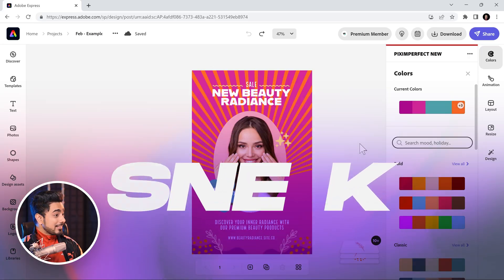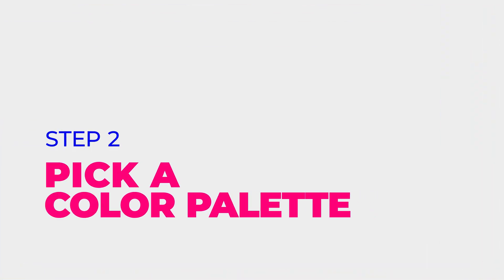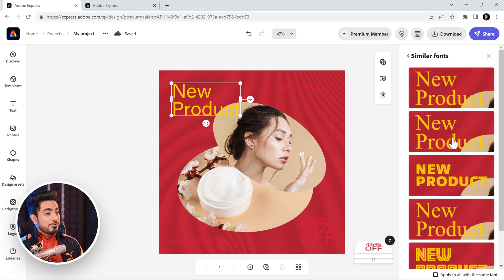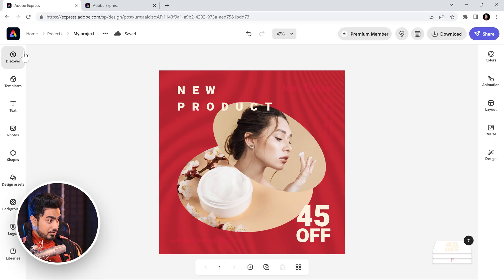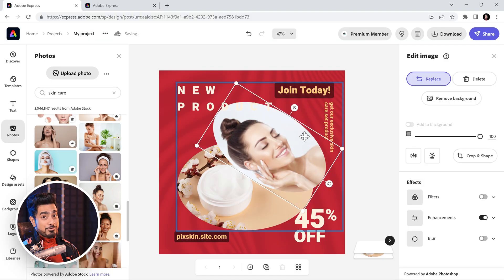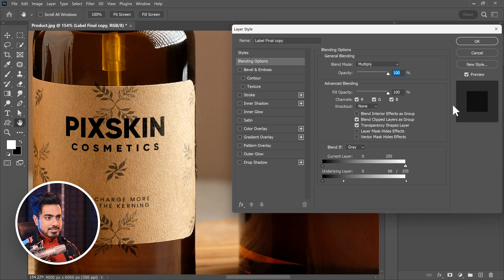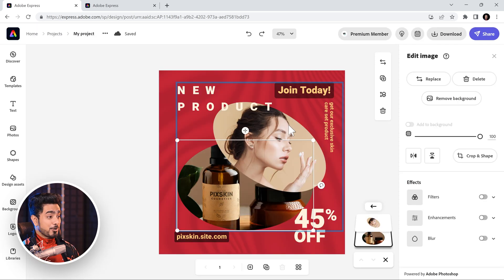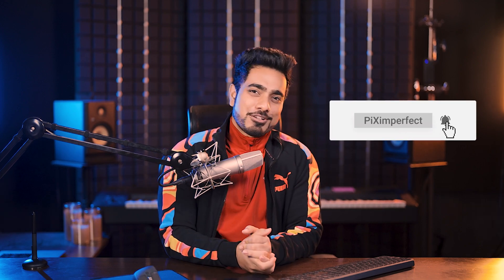4 Easy Steps to Create EPIC Social Media Posts! - Photoshop & Express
A step-by-step guide to easily create professional social media posts with the incredible power of Photoshop & Adobe Express. Learn how to design posts that best convey your style, purpose, and has the greatest impact. In this lesson, we'll walk you through the entire process, right from picking the style and colors to scheduling the post for various platforms like Instagram, Facebook, and Twitter.

Along the way, we will also discover several incredible hidden features and techniques of Photoshop and Express that are massively useful in your day-to-day workflows. Whether it is choosing the best fonts, or creating a complex mockup, we will cover it all. I hope this video helps you.

► TIMESTAMPS:
00:00 Sneak Peek
00:29 Why Design with Express & Photoshop
00:48 Step 1
01:20 Premium is Free If...
01:46 My Skin Care Routine
01:56 Step 2
02:29 Trick to Shuffle Background Colors
02:54 Adobe Color Features
03:06 Auto-Apply Your Brand Colors
03:23 Step 3
03:42 Font Recommendations
04:28 Creative Alignments
05:11 Setting the Color & Text
06:24 Smart Shapes
07:12 A Smart Hidden Feature
07:53 Replacing Images
08:24 Step 4 (Photoshop)
11:30 Link Photoshop & Express
12:19 Bonus Step 5: Content Scheduling
13:05 Bonus Step 6: Custom Template
13:46 Why This Works